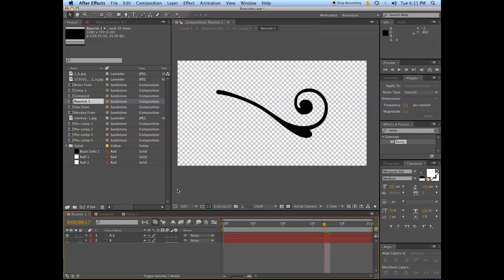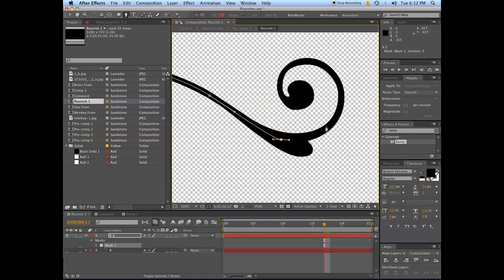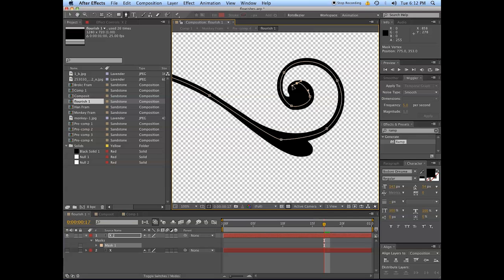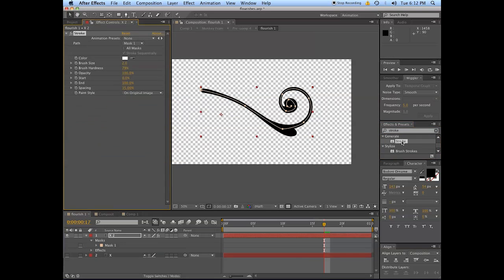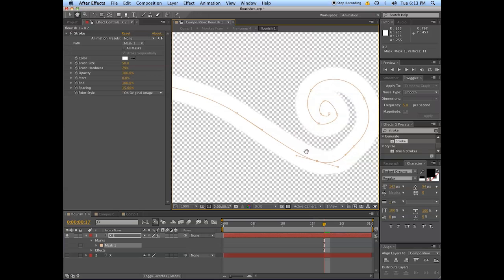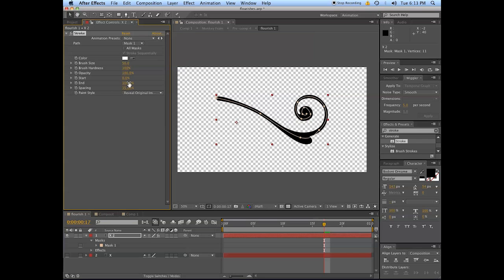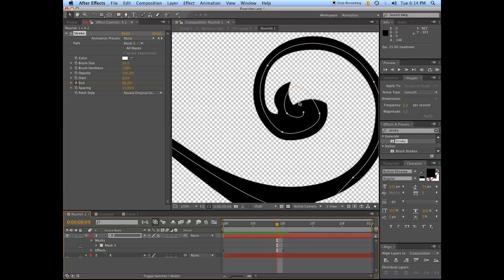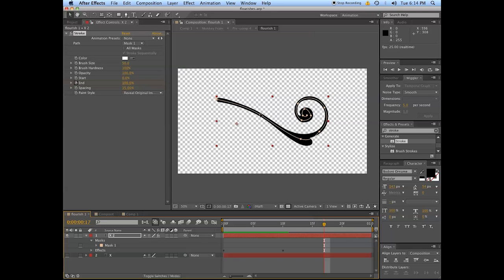Animating Flourishes Quickly & Easilly- After Effects Tutorial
For those who need it fast not really that excellent this will teach you the fast way of animating flourishes, filigree, calligraphic whooshing, and whatever else you call squiggly dos.

This effect uses the write on technique with the "stroke" effect. Do you think having "stroke" + "quick & dirty" will help my page rank for this? Can't hurt right? In for a penny in for a pound I suppose. BOOBS!

If you prefer the long revision for time wasters and layabouts who traipse through life without deadlines or responsibilities

If you want to make something with the technique, put it together, impress your friends and enemies alike check this out